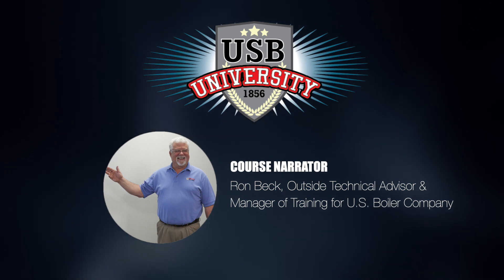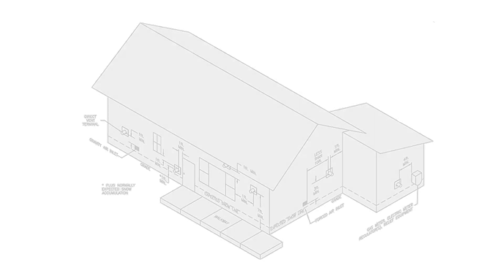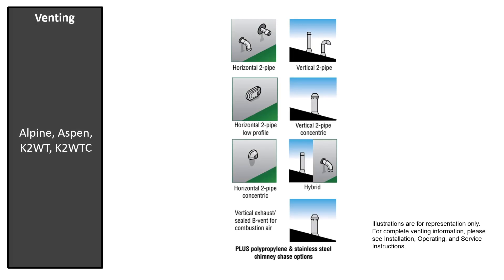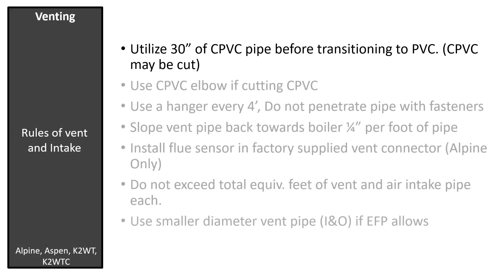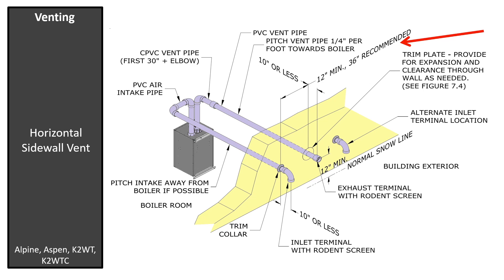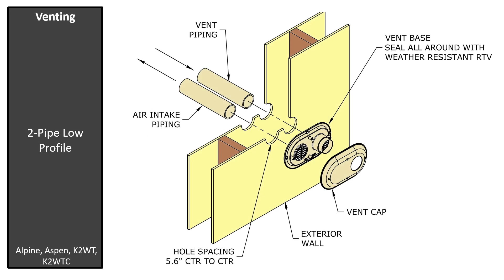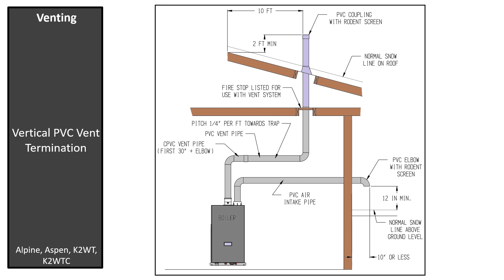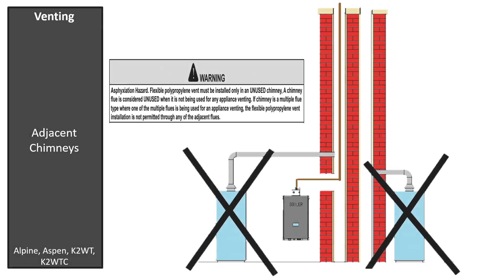USB University: Venting High Efficiency Boilers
This USB University online training session discusses venting high efficiency boilers. Although U.S. Boiler Company products are utilized for the demonstration, this information can be applied to most domestic hydronic applications.

Course Counselor: Ron Beck, Outside Technical Advisor and Manager of Training for U.S. Boiler Company

Note: These instructions are designed for use by a trained professional only. Untrained persons should never attempt to install, diagnose, modify, or repair home heating equipment.